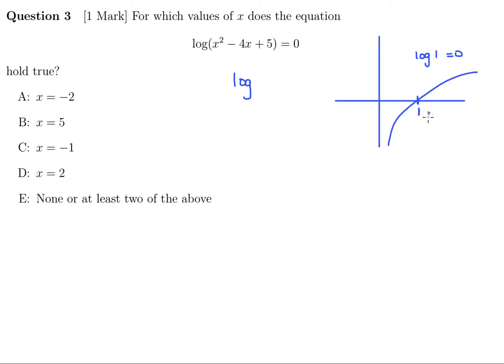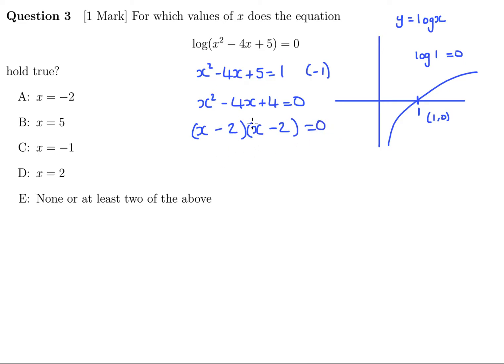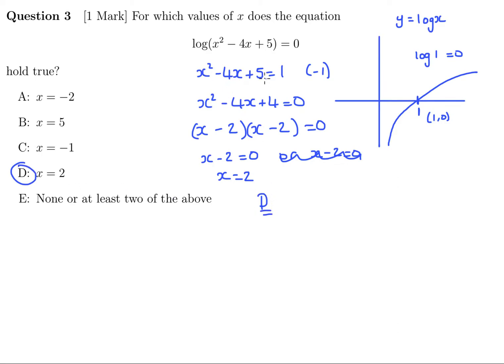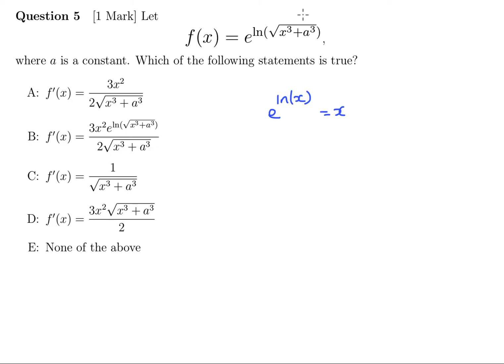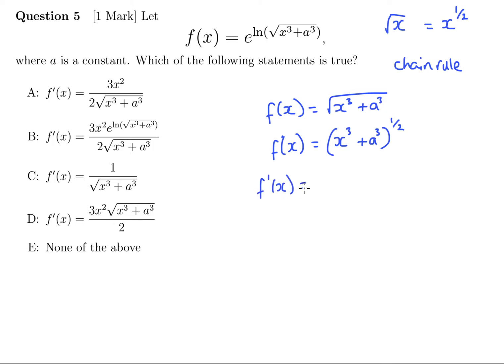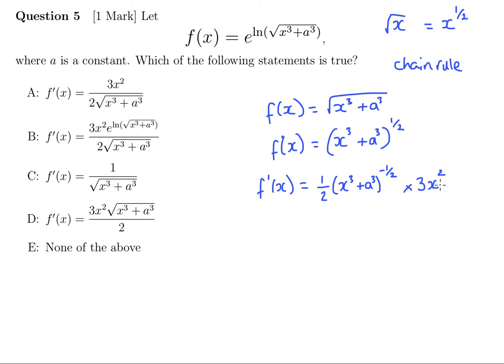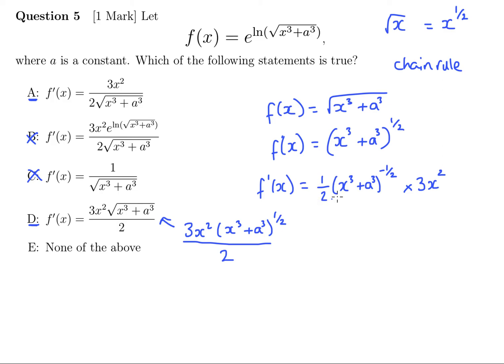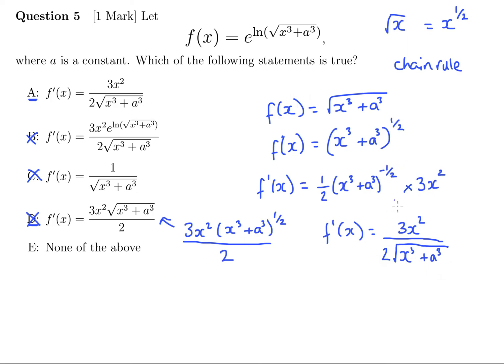test 3 q3 and 5